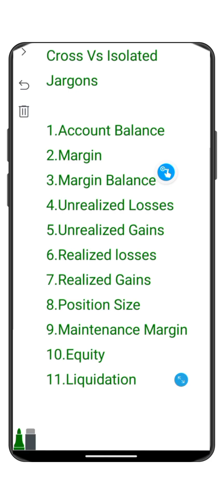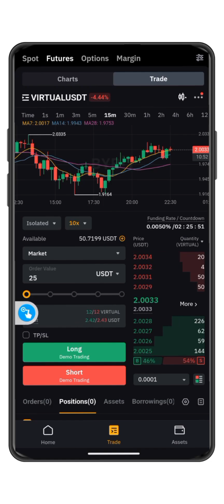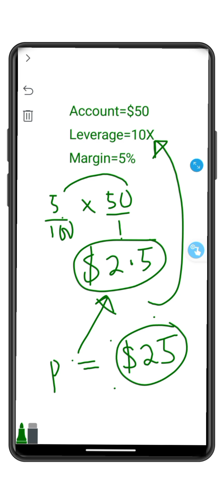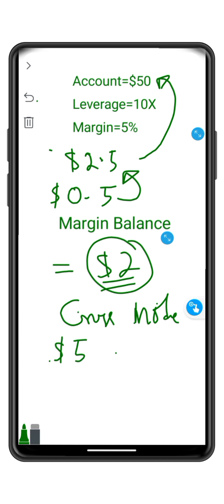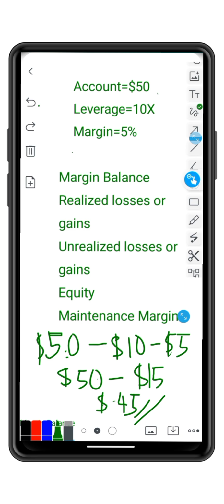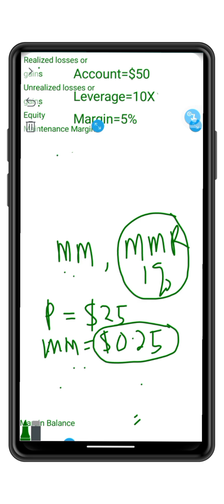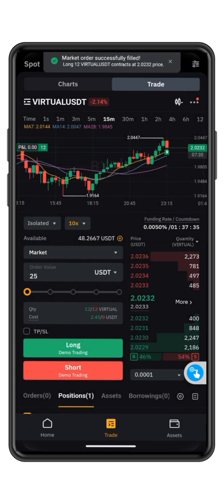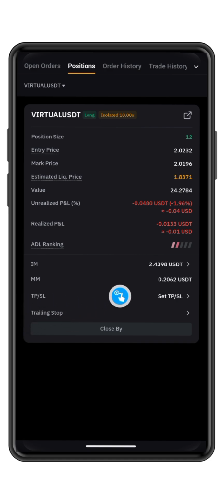The Ultimate Futures Trading Course: ( Beginner To Pro Level)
Crypto trading is a multi trillion dollar niche, just Bitcoin alone is the 5th biggest asset in market capitalization with ~$1.86 ahead of Google, Amazon and others while Gold tops the rankings followed by apple, Microsoft and Nvidia respectively, These assets are traded in the futures market with billions of dollars in trading volume on a daily basis, hence the need for skills like futures trading that can help you and I share from this global wealth.

This therefore, is the reason for this free Ultimate Futures Trading Course to enable you learn how to trade crypto from a beginner to pro level.

This is the second episode and if you are interested in seeing the first one, here it is👇